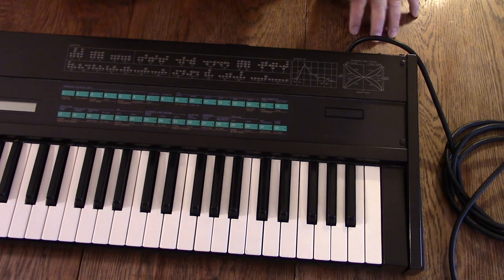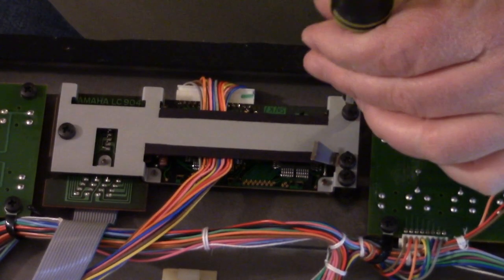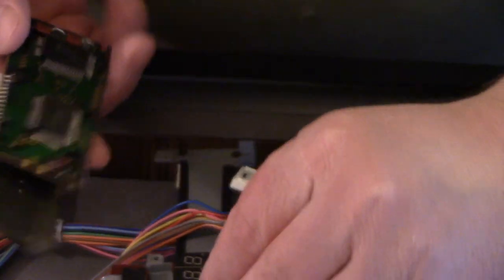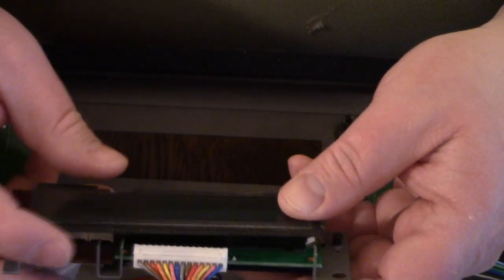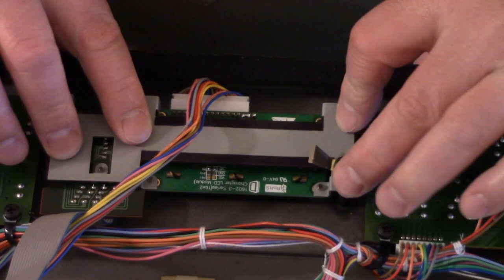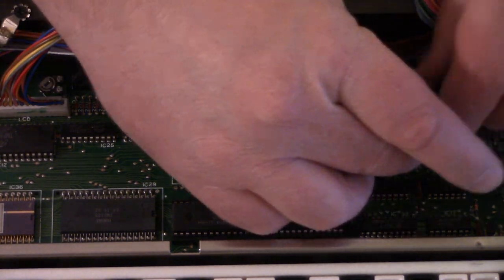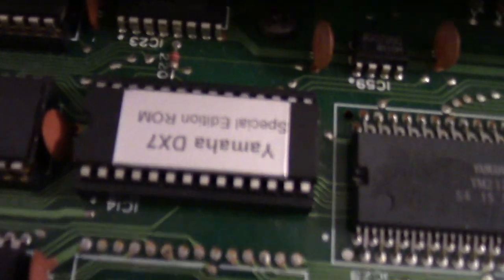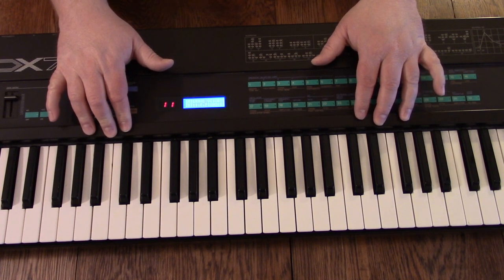DX7 Bios and Backlight upgrades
In this video I show you how to upgrade the LCD to a backlit one and upgrade the Bios to the special edition.